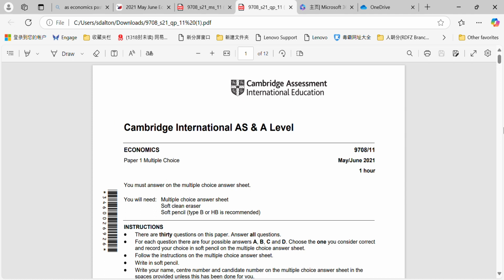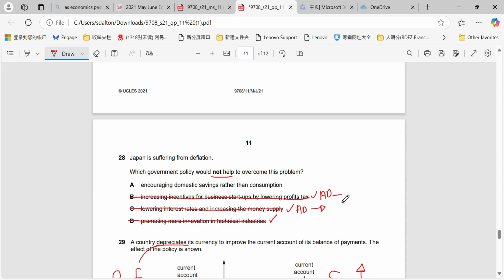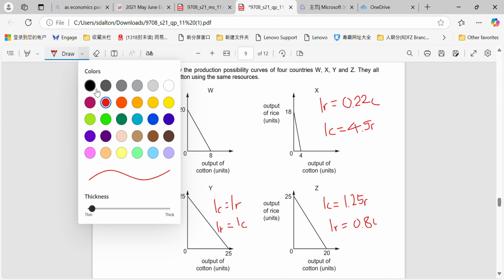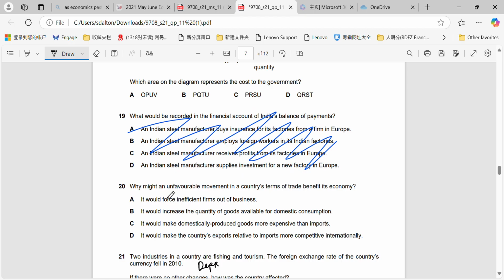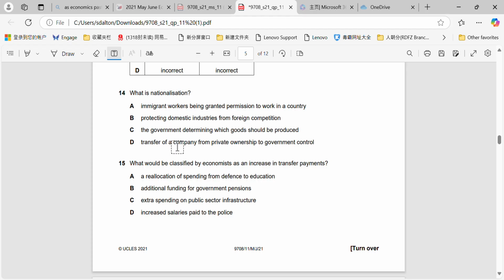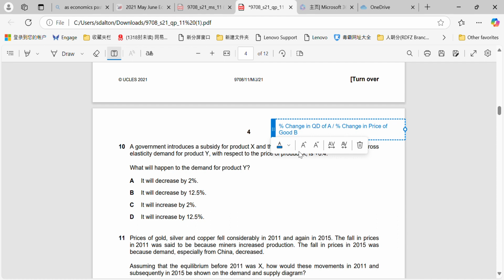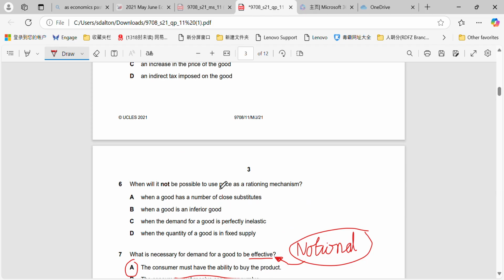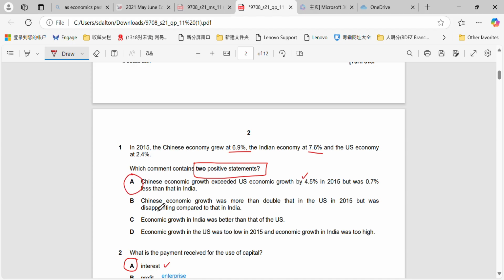9708 AS Economics 2021 MJ QP11 Solved